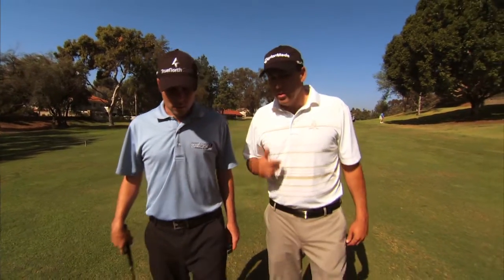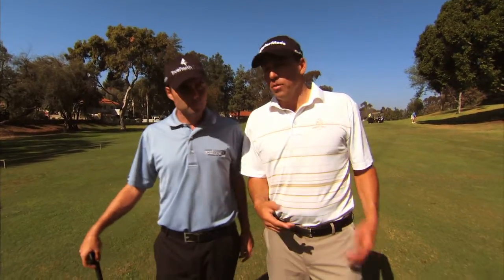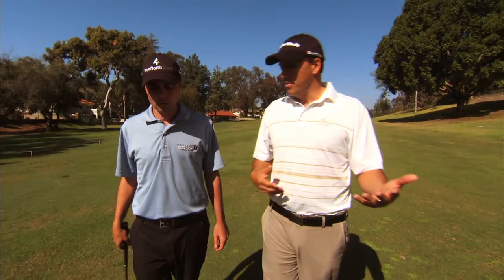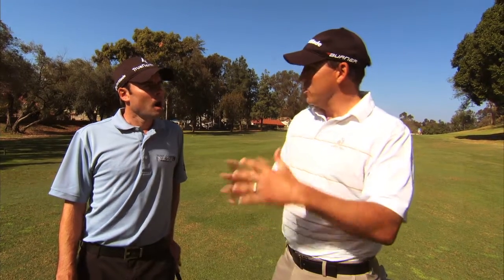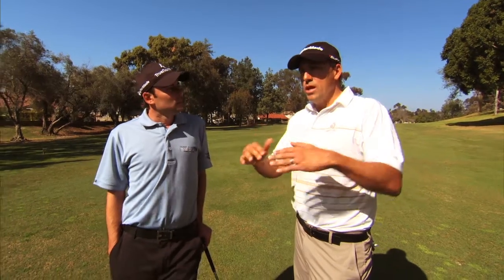Practice Round H264.mov